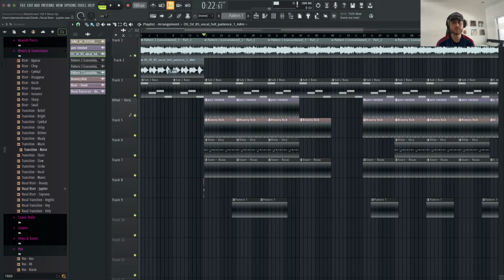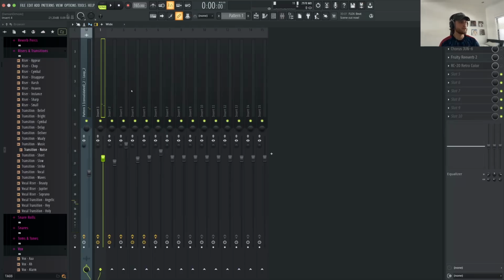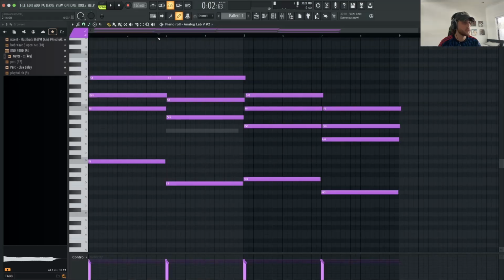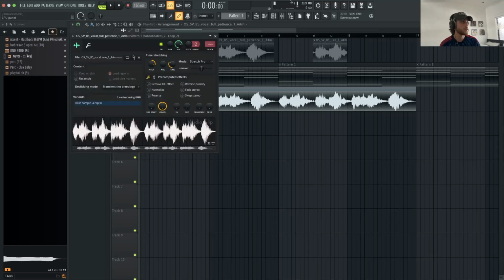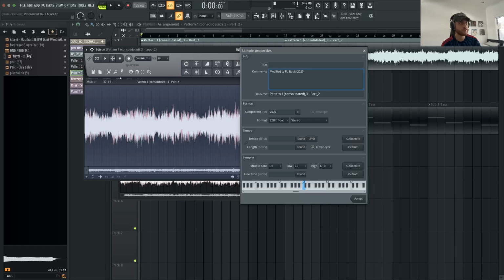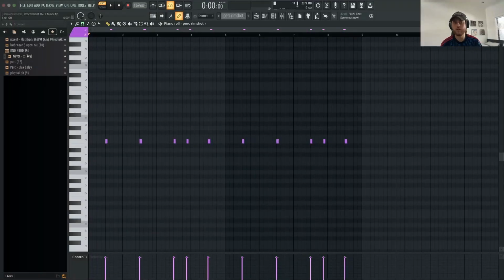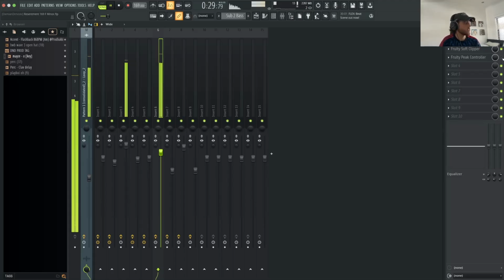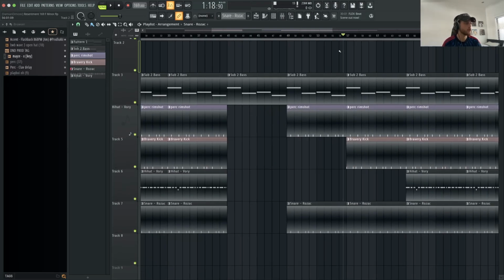How I Make Trap Beats From Scratch For Drake | FL Studio Break Down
In today's tutorial, I walk through a premade beat and explain each sound step by step, showing how everything comes together in the production process. The beat broken down in this video leans towards Drake's trap sound. I have used fair trade as a reference track and have created a beat similar to show you guys how this sound can be easily replicated in Fl Studio

Let me know on what type beats you would like to see me cook up next!